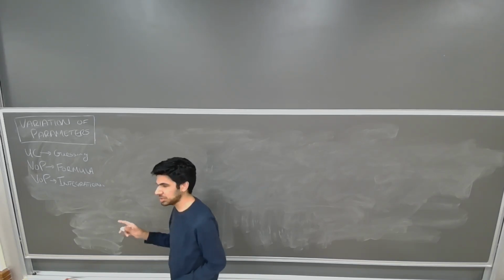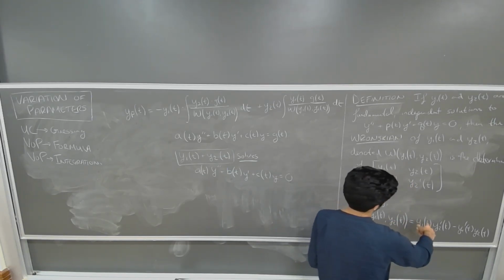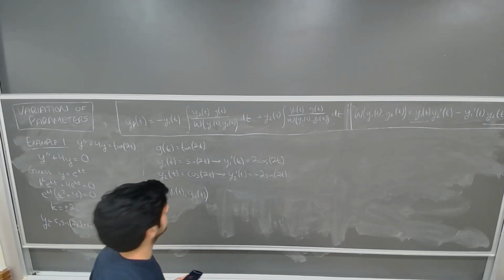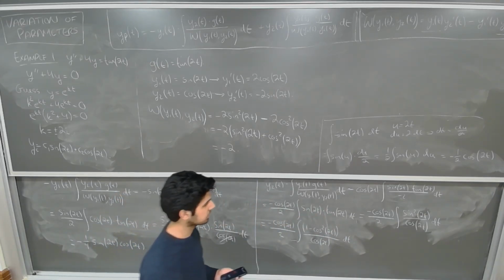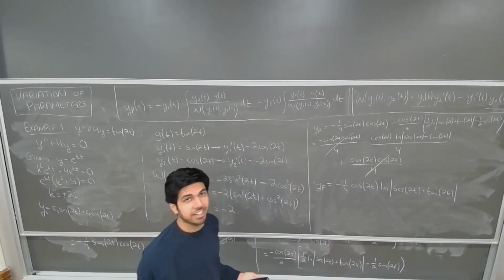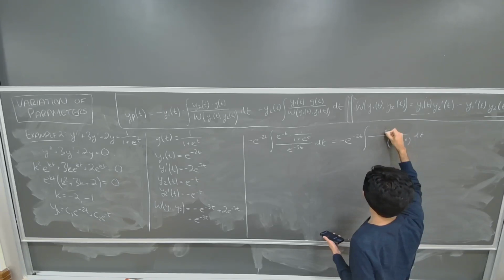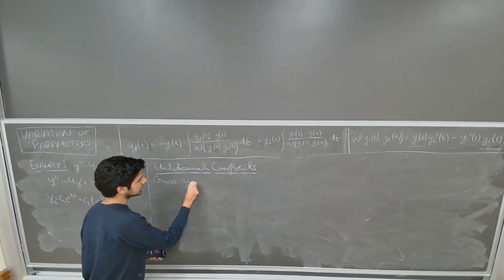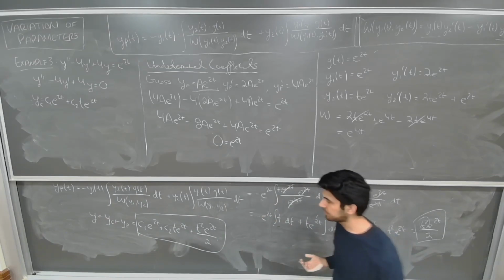Variation of Parameters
In this video, we explore a final technique for solving second order differential equations: Variation of Parameters. Whereas previous methods, such as undetermined coefficients, relied on "guessing" to find our particular solution, Variation of Parameters utilizes a single equation. However, this equation requires us to solve some fun integrals!